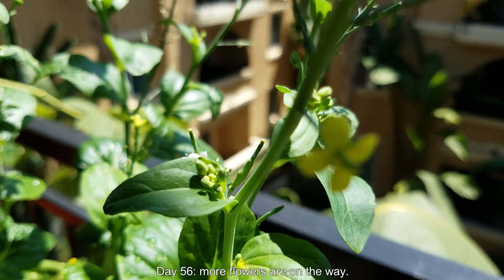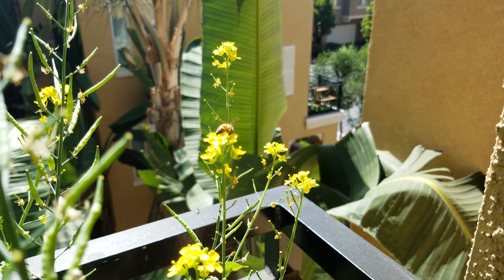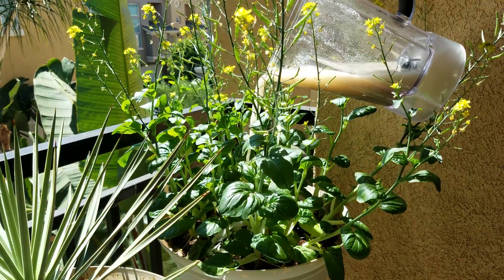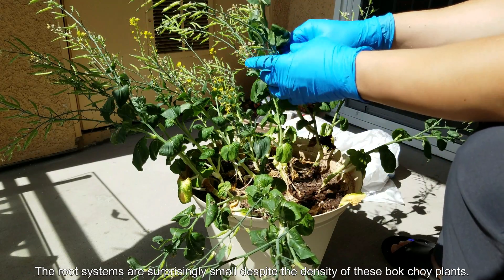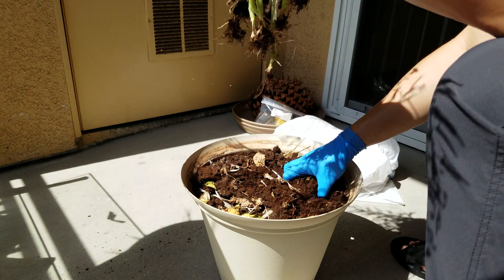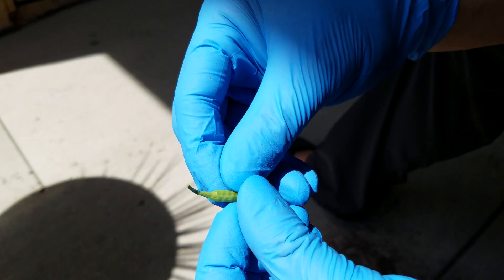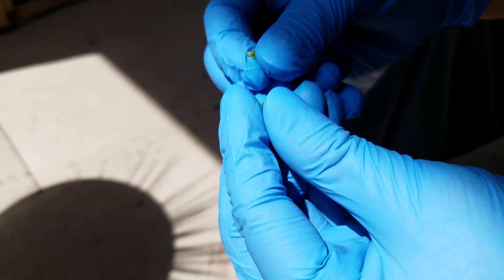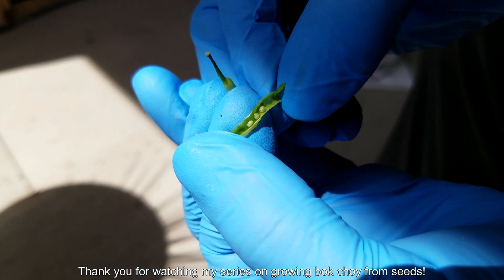Growing Bok Choy from Seeds, Days 51-69 FINALE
I changed my mind midway through this plant growing series as I saw the process of bolting begin, and decided to let my bok choy plants flower instead and carry through the entire life cycle. I added some blended mango seed on top of the soil in this episode in an attempt to provide more vegetative growth, but it was too late. The fertilizer will come into play for the next plant growing series in this pot. The clay soil mixed into the potting mix caused the mix to congeal and harden, making root expansion difficult, which I will try to amend in the future by adding in organic material. The growth of the bok choy plants in this pot resemble that of wild mustard I see in disturbed soils around California.